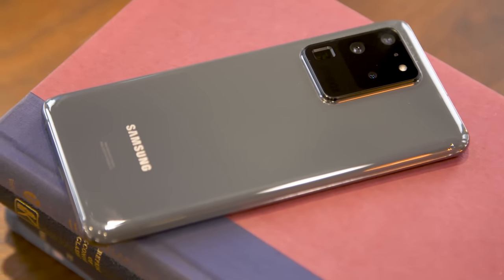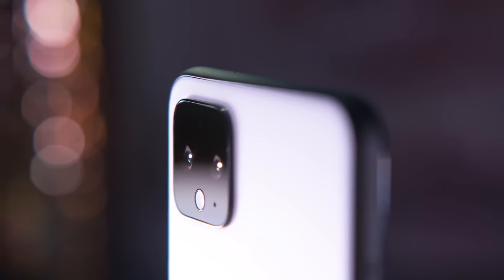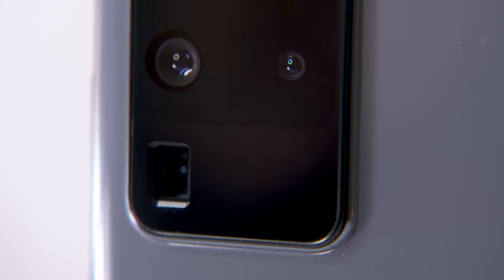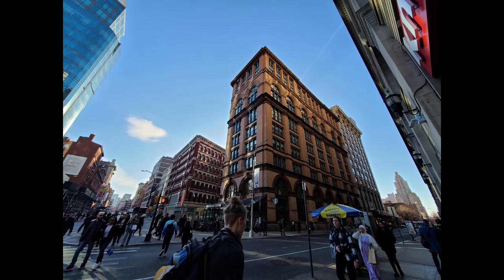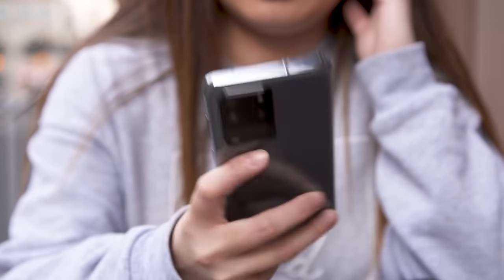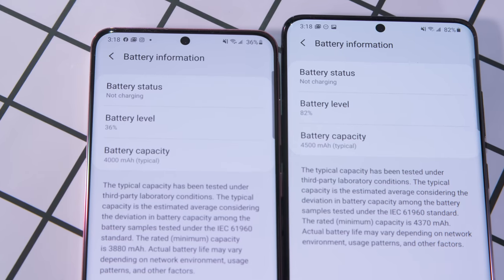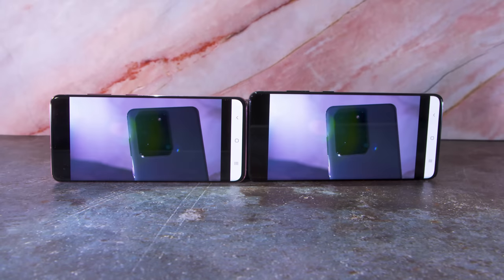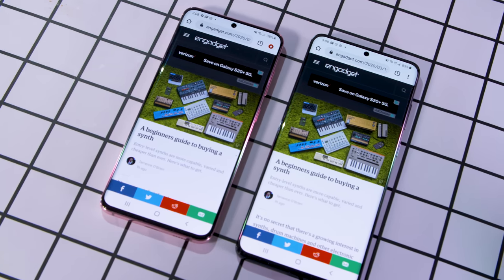Samsung Galaxy S20 and S20+ review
The S20 and S20+ are basically the same phone, aside from their differences in size, battery and mmWave support. The Plus also has an additional depth sensor on its back for slightly better portrait mode and AR effects. Are those features worth the extra $200 for the larger phone? Only if you really want a bigger screen, extra long battery and super fast 5G on T-Mobile. Verizon offers a mmWave-compatible S20, so your decision will also depend on what carrier you’re on. For most people, though the base S20 is plenty of phone.

In the case of this year’s S20 trio, smaller is so much better. I felt like the Ultra was overkill when it came to size, camera features and most importantly, price. At $1,000, the S20 costs about the same as its competitors, though the S20+ still comes in at a premium. But they’re also the best-looking Android flagships around with speedy performance and long battery life. For that money, you’ll also be getting excellent displays and blazing 5G speeds where available. If $1,000 is too much for you, you might want to wait for other options like the rumored Pixel 4a or consider the S10 series, which could offer most of what you need for a fraction of the price. Right now, though, the S20 and S20+ are the best Android phones money can buy.